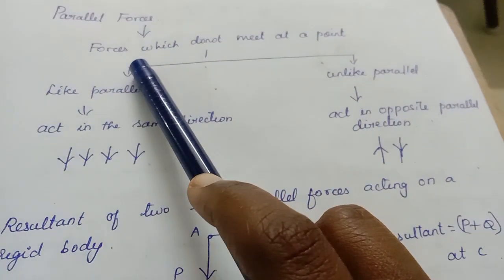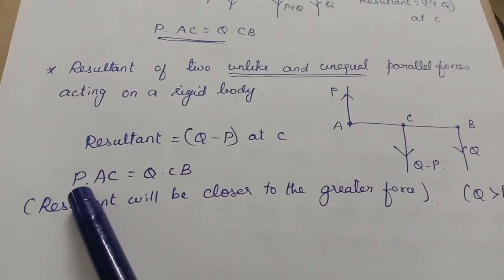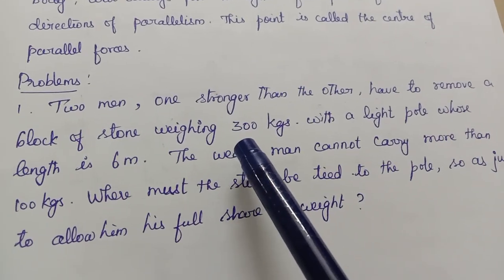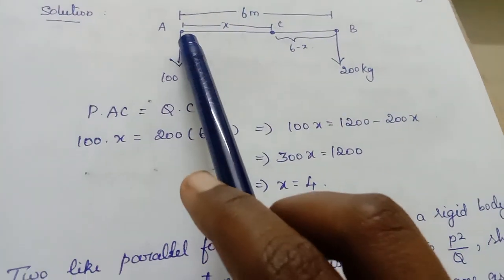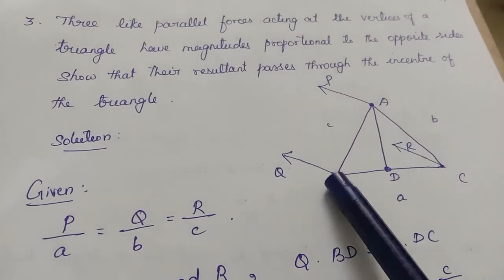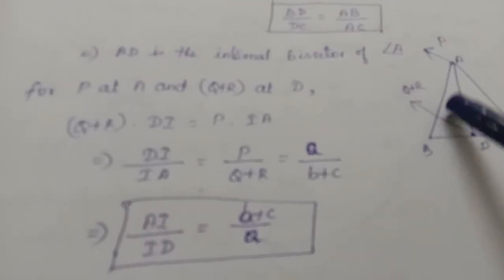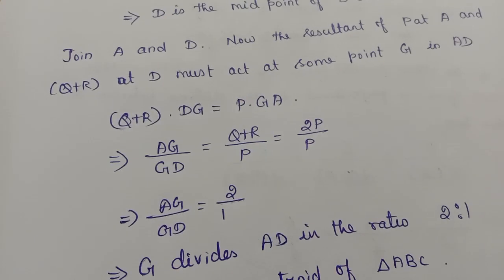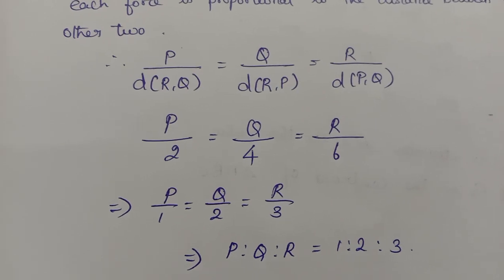Parallel Forces | Like and unlike Parallel Forces